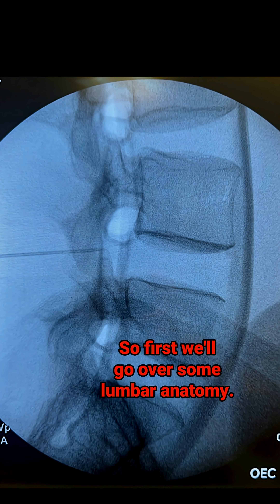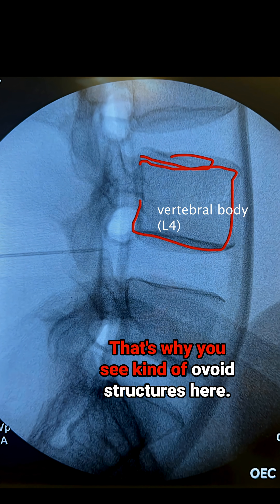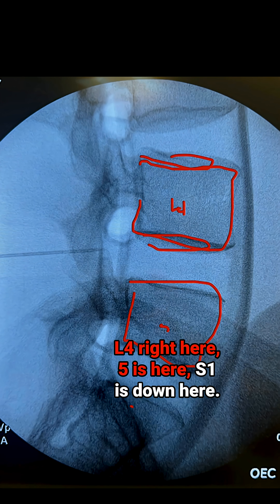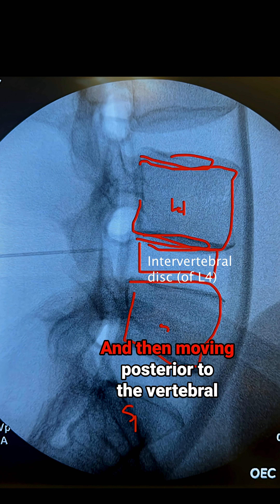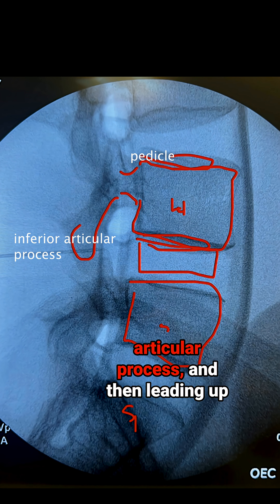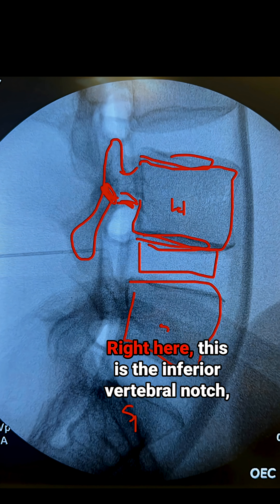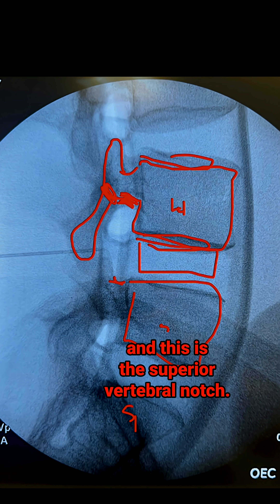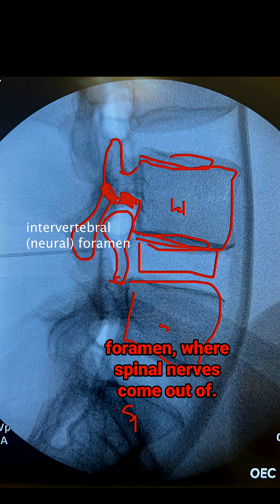🦖 Lateral Lumbar Anatomy (Part 3) — made simple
Let’s walk the spine sideways 👀👇
🦴 Vertebral bodiesL4 → L5 → S1 lined up, with the intervertebral disc space in between

➡️ Moving posteriorly
• Pedicle
• Inferior articular process
• Superior articular process
• The bridge between them = pars interarticularis

🚪 NeuroforamenFormed by the superior & inferior vertebral notches➡️ This is where the spinal nerve exits

🎯 Procedure perspectiveSeeing how the SAP lines up with the IAP, disc space, and foramen is critical when advancing a needle safely and precisely
Once you understand this view, lateral fluoro stops being intimidating—and starts making sense.